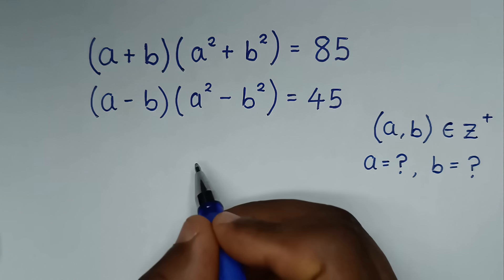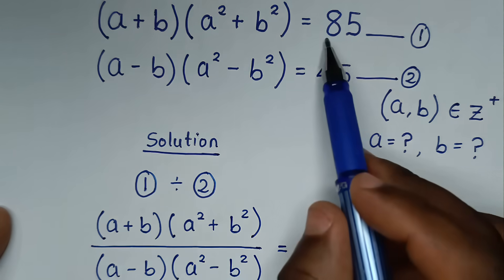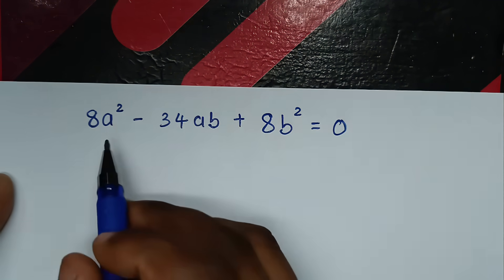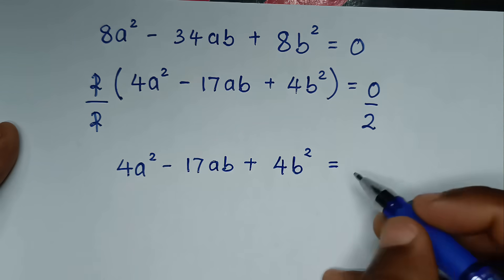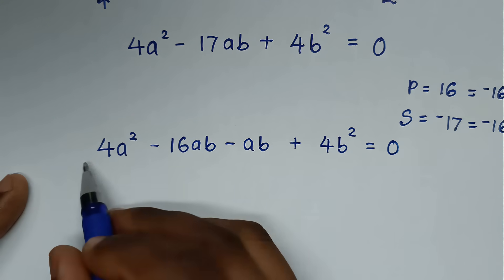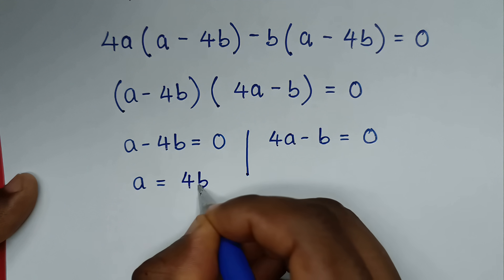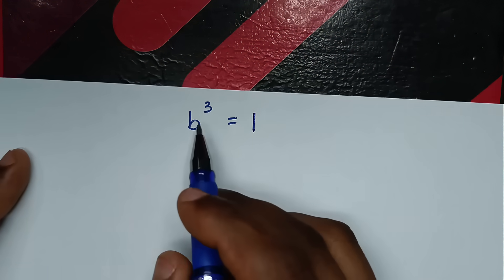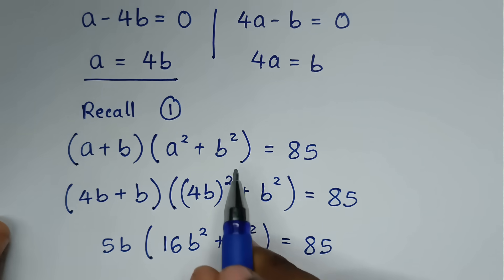Harvard University Admission Entrance Tricks | a=? & b=?